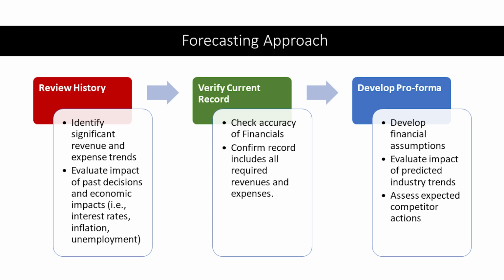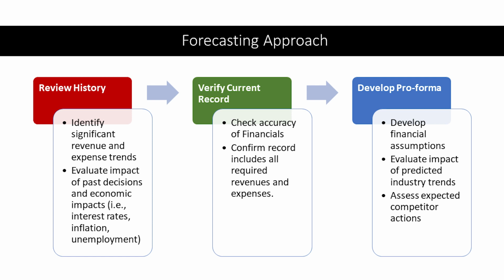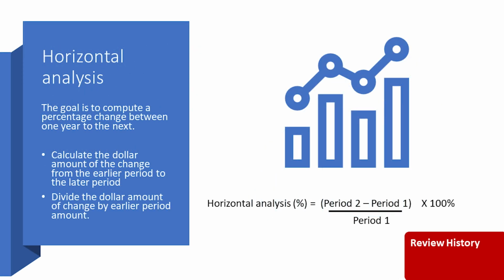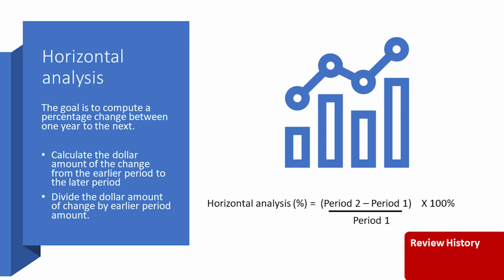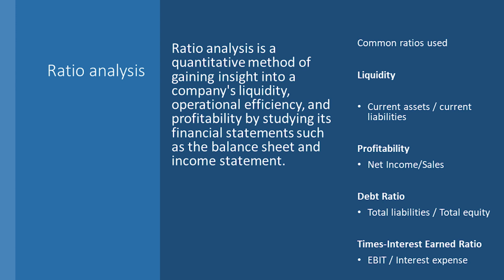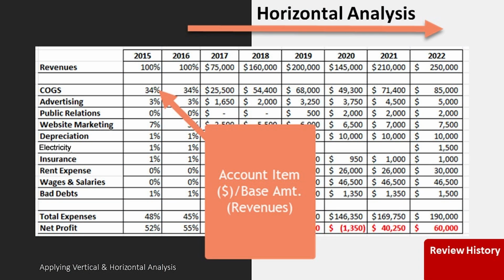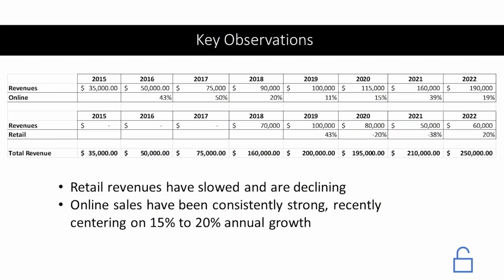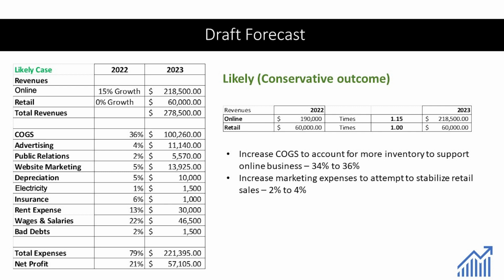Pulling it All Together